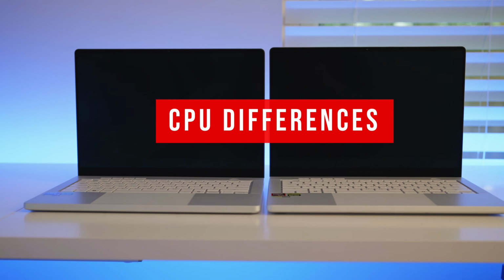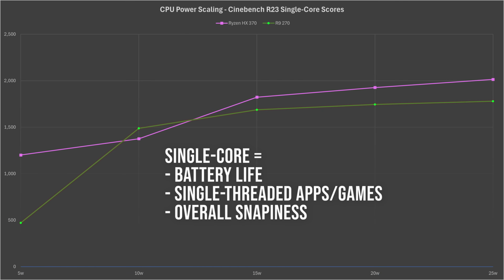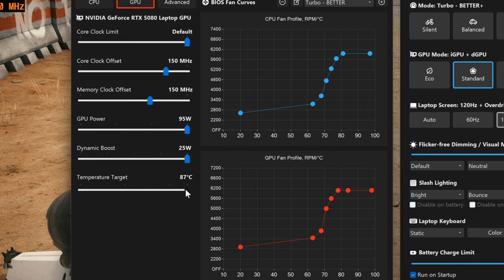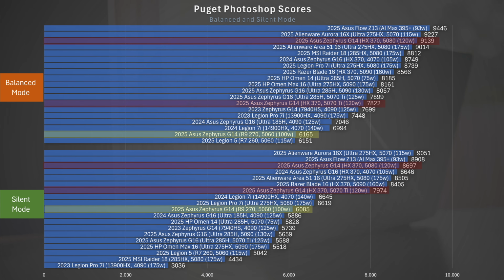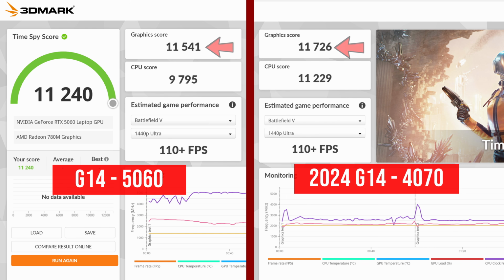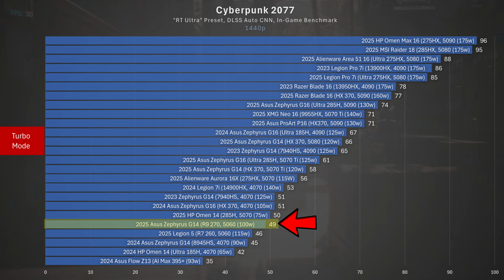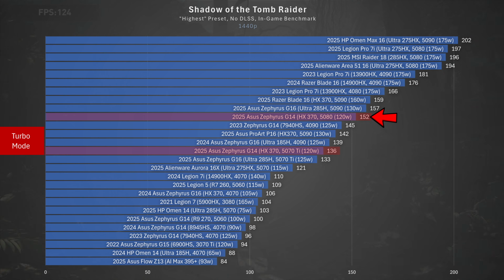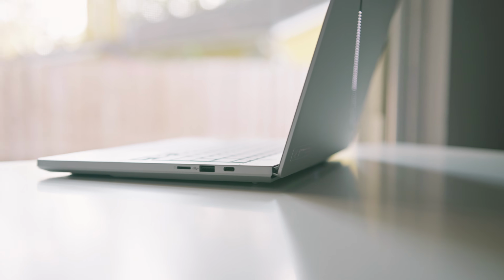Same Tiny Laptop - 5060 vs 5080 - Is More Power Worth It?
The Zephyrus G14 is undoubtedly one of the top gaming laptops of 2025 and 2026. One of the most unique aspects of this device is that it is the ONLY 14" laptop on the market with a GPU configuration beyond an RTX 5070. That means it is by far the most powerful 14" device on the market. The laptop might be tiny, but the power output isn't necessarily small, especially considering the footprint. Up to 130W on the GPU for the 2026 models, or 120W for the 2025 models (5070 Ti and 5080). This puts it in a very unique position of having tons of performance for heavy tasks like gaming, video editing, or anything that requires more than 8GB of VRAM (and that list is growing every day).

However, with there being quite a price difference between the RTX 5060 and RTX 5080 versions of this laptop, is it really worth it for that GPU (and CPU going from Ryzen 9 270 to Ryzen 9 HX370) upgrade? Let's find out!

Using my links supports the channel, so greatly appreciate that if you use them! Looking forward to reviewing more 2026 gaming laptops like the new Zephyrus laptops, Legion 5/7, Alienware, HP Omen, and more!

Timestamps:
00:00 Intro
2:09 CPU Differences
6:27 Battery Life
7:29 Fan Noise
9:45 Thermals and Wattage
12:16 For Creators
14:46 GPU
16:50 Gaming Differences
25:37 Final Thoughts